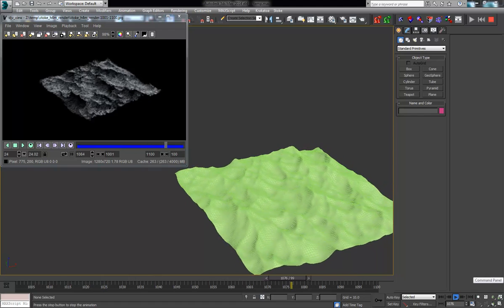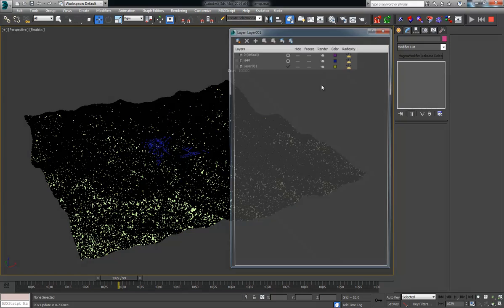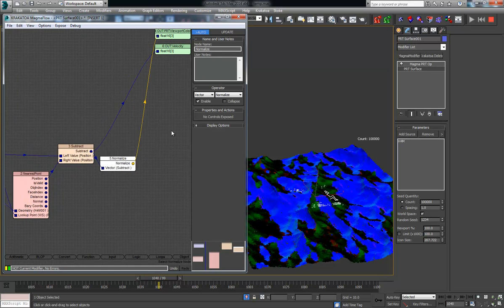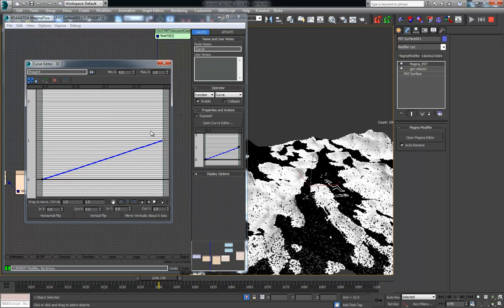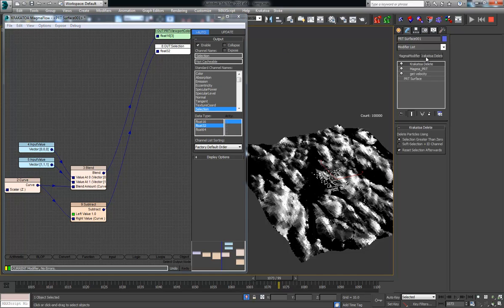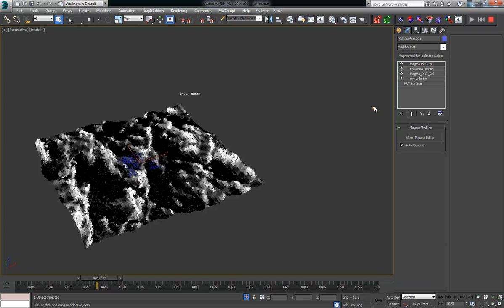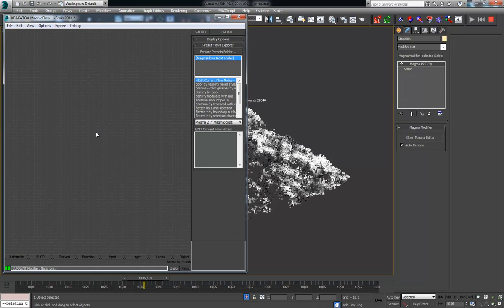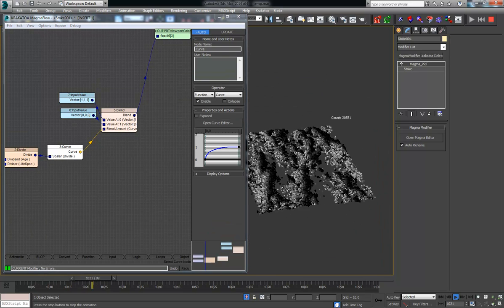Stoke wavecrests on a HOT4Max ocean surface tutorial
Tutorial on making dynamic wavecrests on a HOT4Max surface using Stoke.